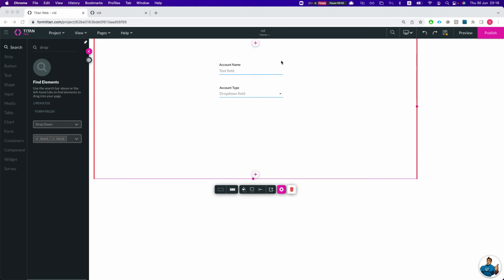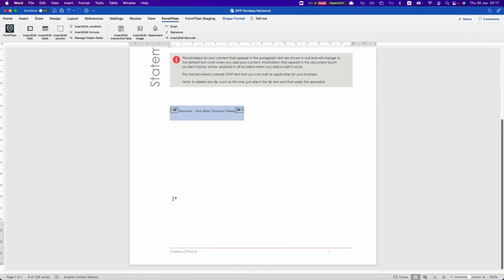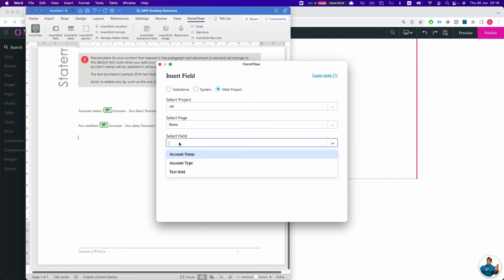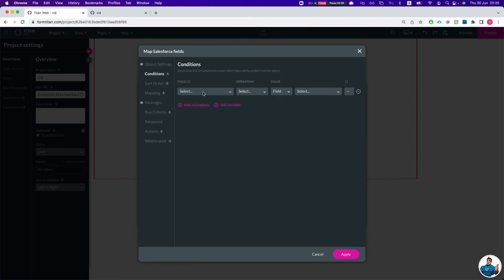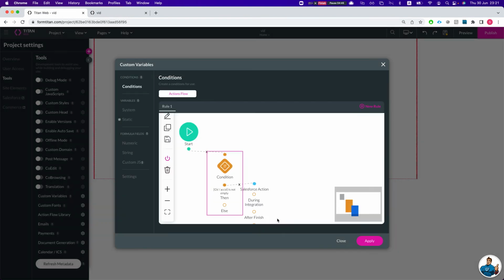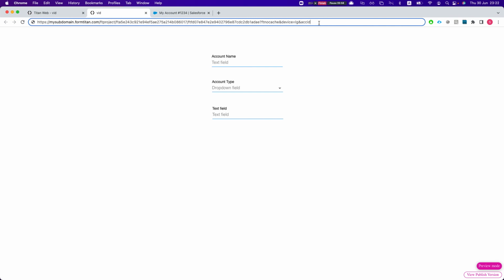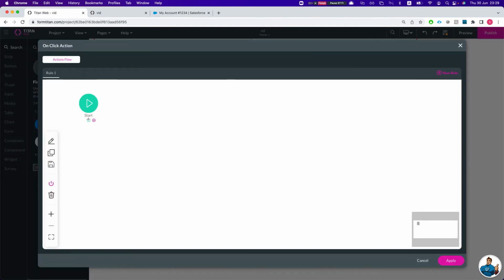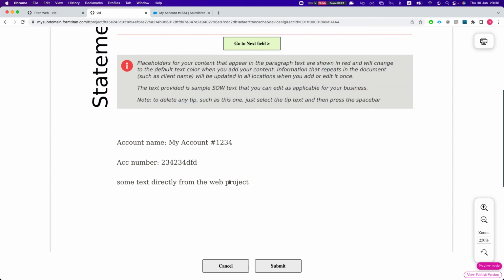How to Use Web Project Fields in a Document Template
Check out how simple it is to use web project fields in a document template with Titan Docs, in just a few clicks.

Chapters:
0:03 Introduction on how to add fields from a web project into a Titan template.
0:35 Insert fields into your document to bring in data from Salesforce.
1:55 Insert fields into your document to bring in data from a web project.
2:41 Publish your generated document.
3:17 Configure Salesforce integration in Titan Web.
4:16 Run a get action to preview data.
6:10 Connect a document to the web project.
7:28 Preview generated document with mapped data.

All data in Titan Docs is pulled directly from Salesforce using zero code. That's right, you get all the data-driven power of Salesforce, without hassle.

What Can Titan Docs do?
This video will show you how to use web project fields in a document template. Streamline your organization and speed up processes by using Titan Docs today.

Transform the way you use your Salesforce data and choose Titan Docs for Salesforce.